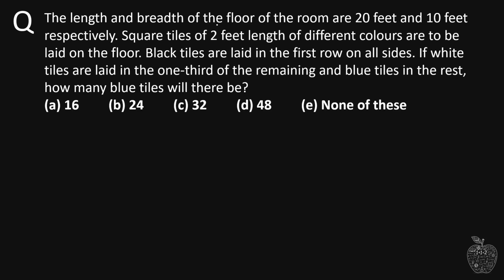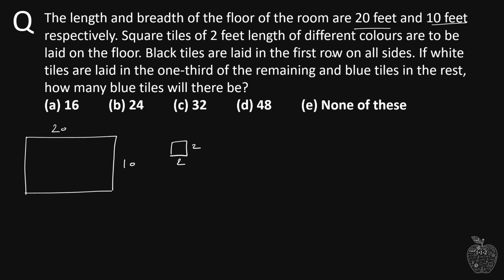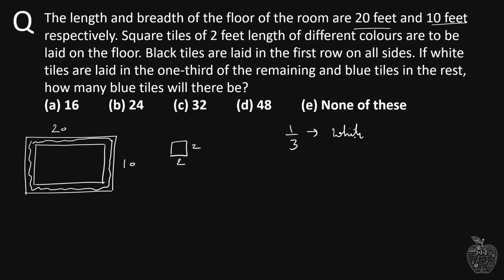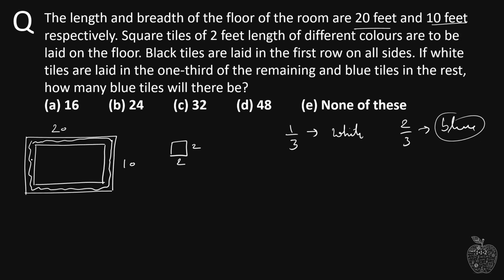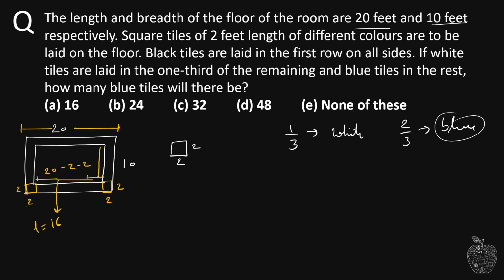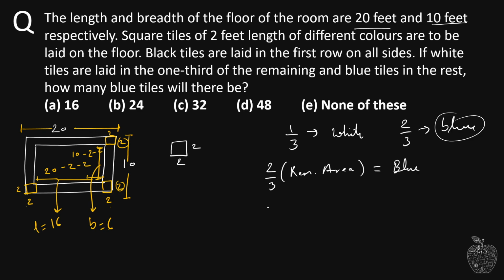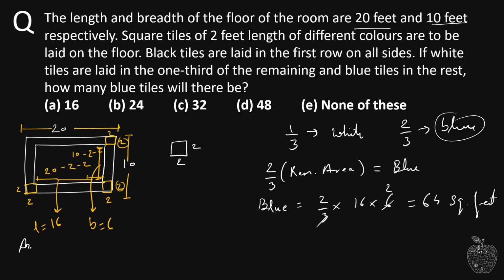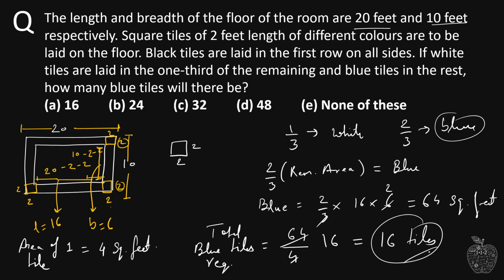The length and breadth of the floor of the room are 20 feet and 10 feet respectively Square tiles o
The length and breadth of the floor of the room are 20 feet and 10 feet respectively. Square tiles of 2 feet length of different colours are to be laid on the floor. Black tiles are laid in the first row on all sides. If white tiles are laid in the one-third of the remaining and blue tiles in the rest, how many blue tiles will there be?